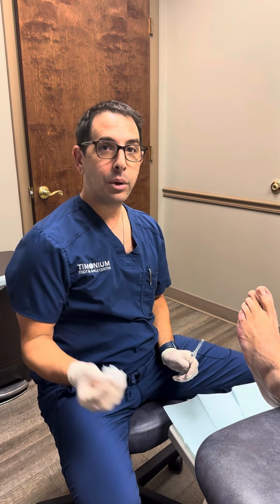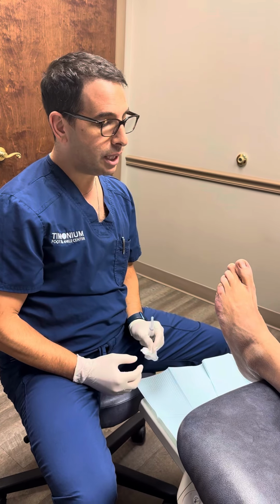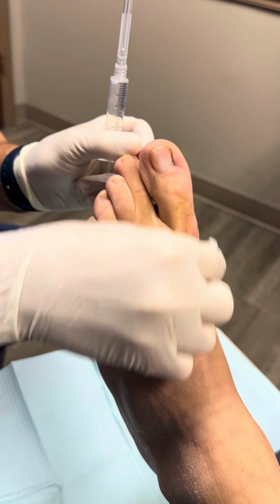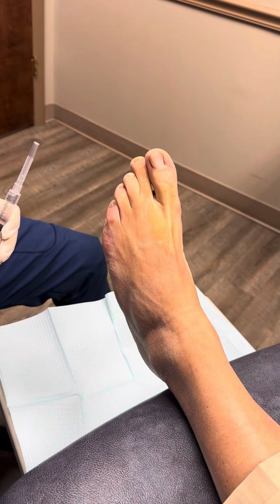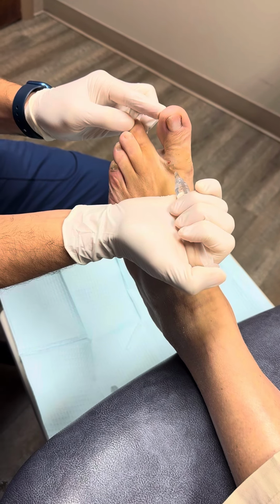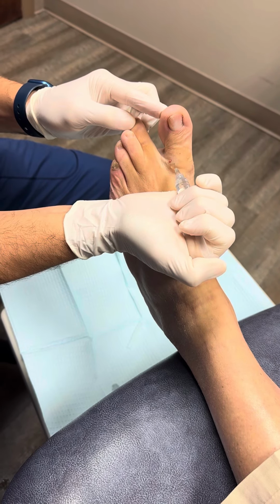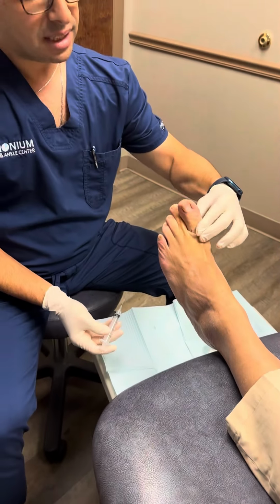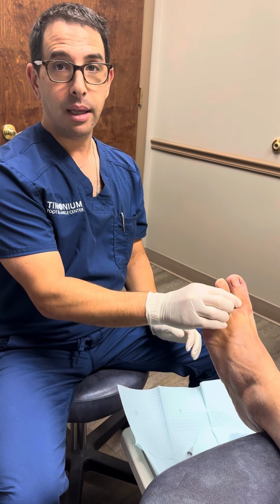Ingrown toenail procedure Part 1, local anesthesia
Ingrown toenails are one of the most common conditions seen in a podiatry practice. Prior to performing the procedure, local anesthesia is required to numb up the toe. This process induces, a lot of anxiety, but most people ultimately end up, stating the anxiety is worse than the actual needle.